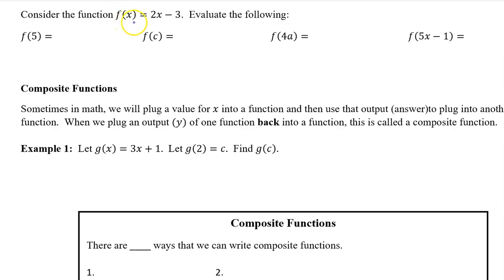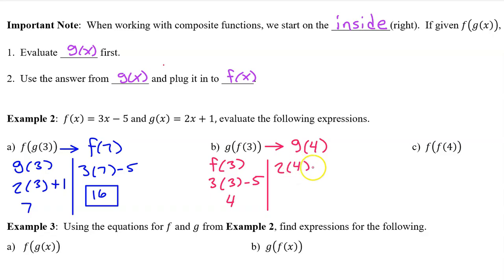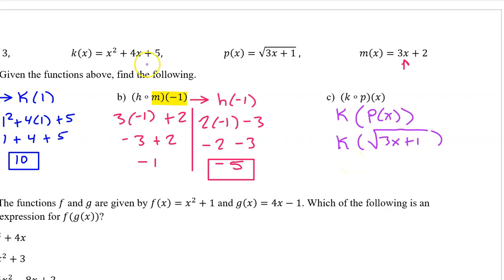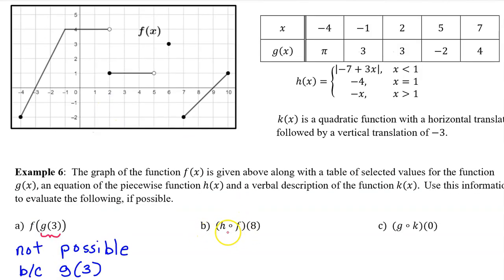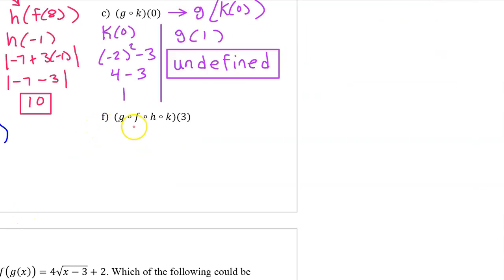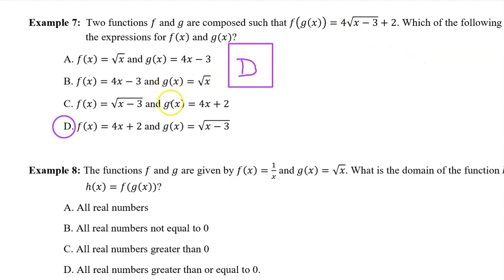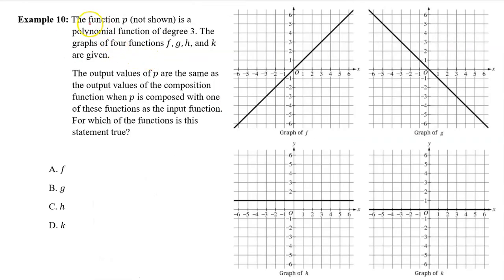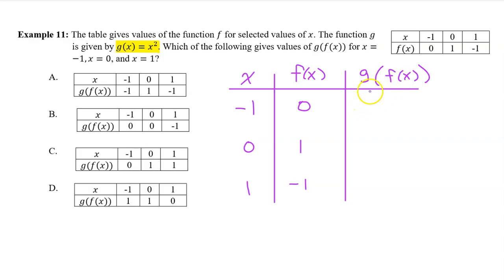2.7A - Function Composition (multiple choice) [AP Precalculus]